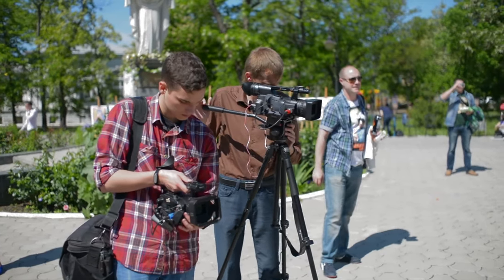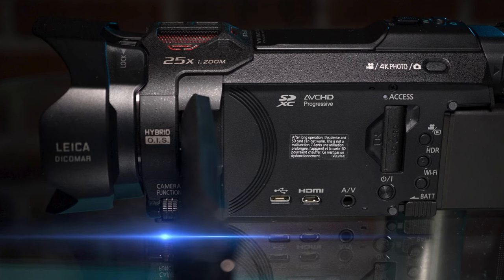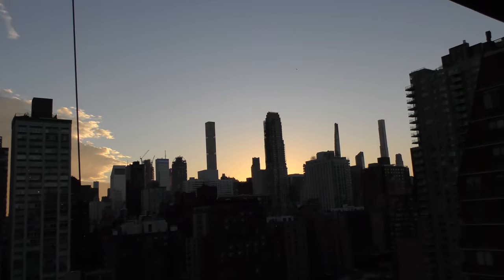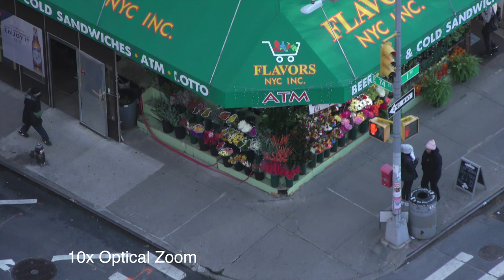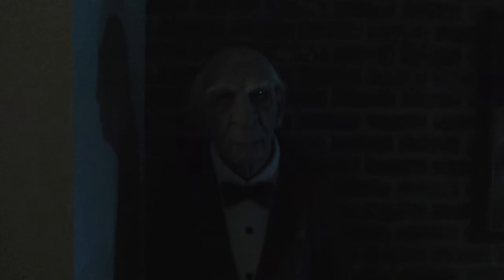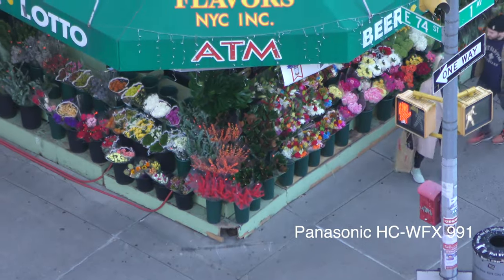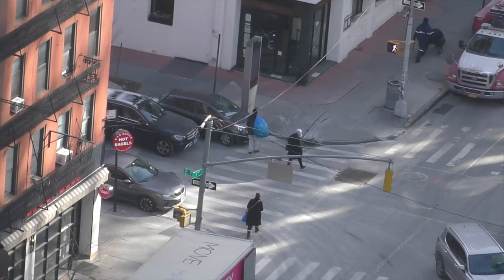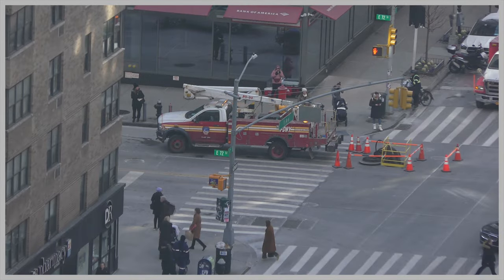Panasonic WXF991/VX981 Camcorder review!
Full review and comparison of the Panasonic HC-WXF991K and HC-VX981K
camcorders and discussion of the models in the line. Comparison to Sony's FRD-AX-53 and other cameras.  Basic and advanced features discussed along with many video and photo examples depicting image quality, low light performance, stabilization, autofocus and more. IMPORTANT NOTE: A difference between the 981 and 991 not mentioned in the video is that the 981 does NOT have an electronic viewfinder, only the LCD screen, while the 991 has both.